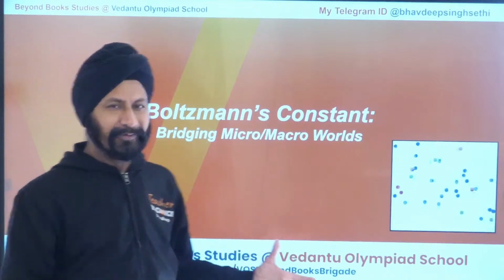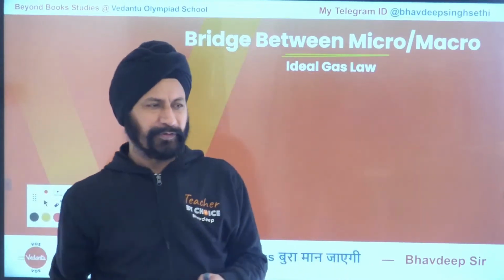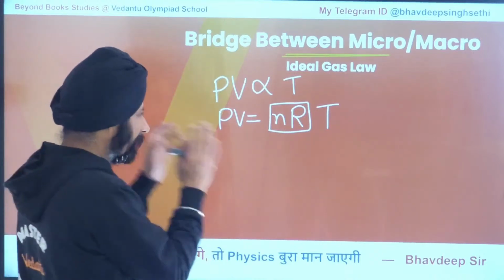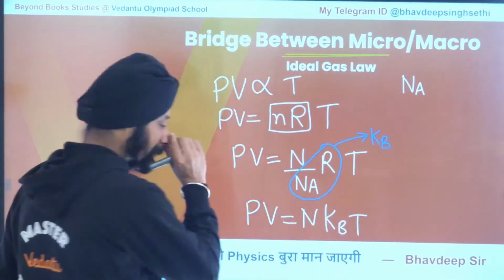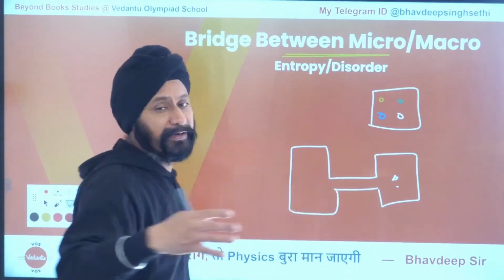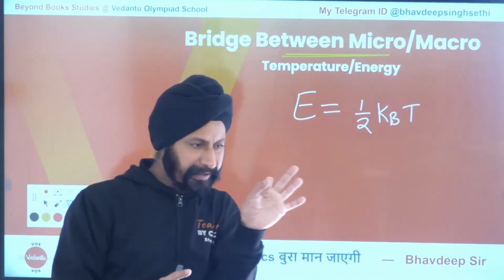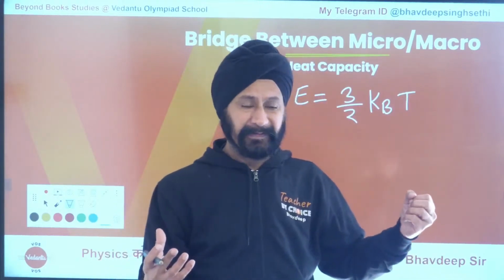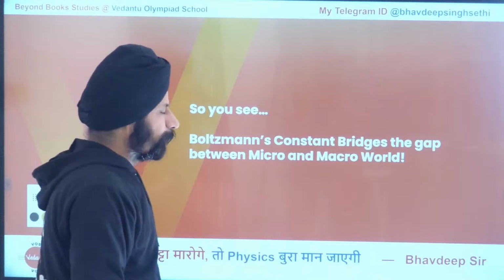Boltzmann’s Constant: Bridging Micro & Macro Worlds | NSEP 2025 | Bhavdeep Sir | VOS